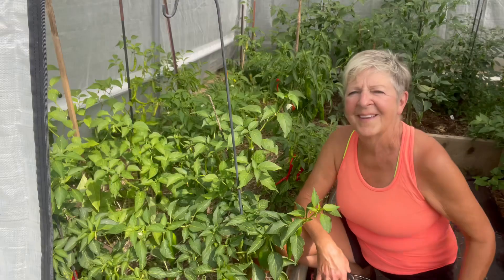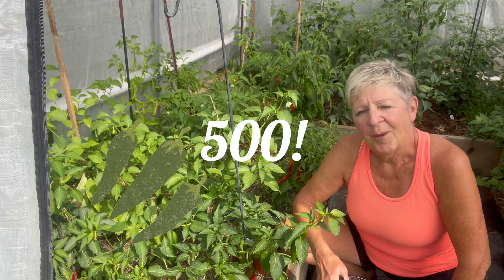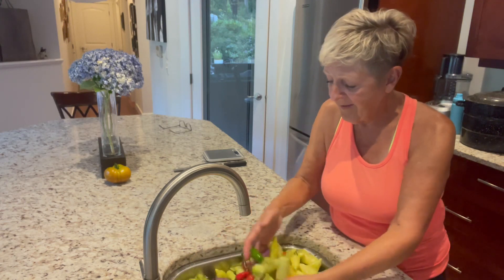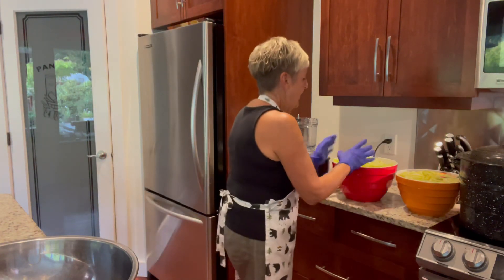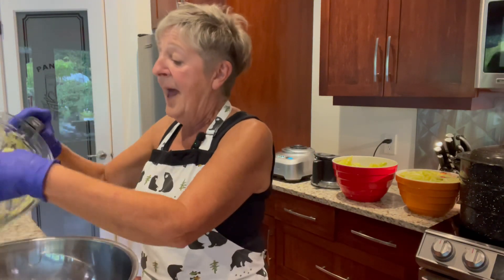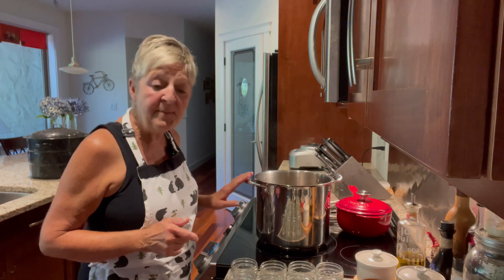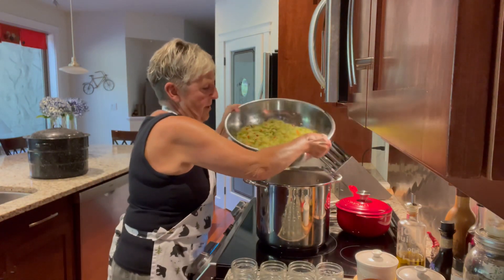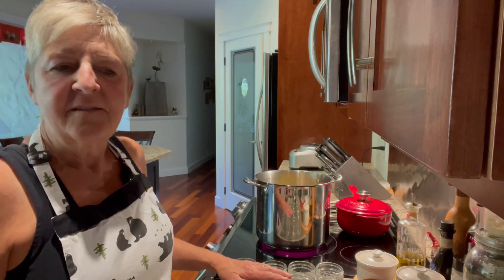Ways to Use an Abundance and Variety of Hot Peppers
As I had an abundance of peppers.. so many colours and types, I decided to create a cowboy candy that looks so appealing with it’s many colours! It is water-bath canned and shelf stable!

Cowboy Candy Recipe
3-4 lbs hot peppers of mixed varieties (jalapeños, sugar rush peach, buena mulata, arapaho, Hungarian wax, pumpkin spice jalapeño)
2 cups apple cider vinegar
2 cups sugar
2 cups packed brown sugar
3 tsp. Garlic powder
1/2 tsp. Cayenne pepper
1/2 tsp. Celery seed
1/2-1 tsp. Tumeric
Cut off stems and remove seeds from peppers. Chop peppers in food processor to small pieces and place aside. Add remaining ingredients into large pot and bring to boil. Lower heat and simmer 5 minutes. Add chopped peppers bring to boil, lower heat and simmer exactly 4 min. Remove peppers with slotted spoon into prepared canning jars. When all peppers are out of syrup, bring back to a boil and simmer again for 6 minutes. Ladle hot syrup over peppers mixture filling to 1/4-1/2 inch headspace from top. Wipe rims well with vinegar, place on new lids and rings and process 15 minutes in water bath.
Yield: approx 12 1/2 cups jars